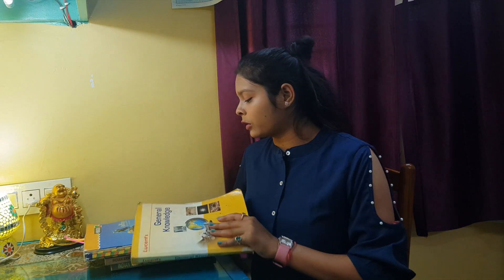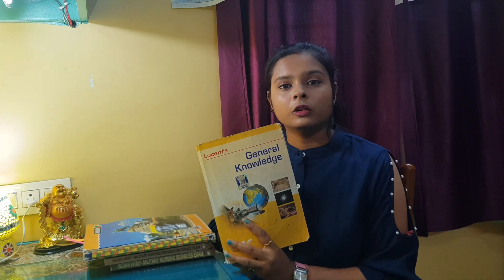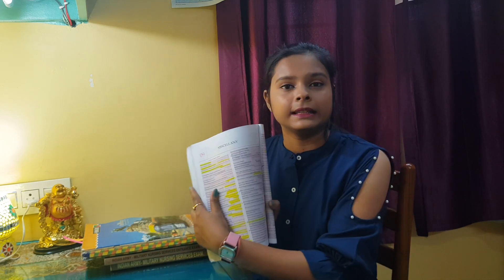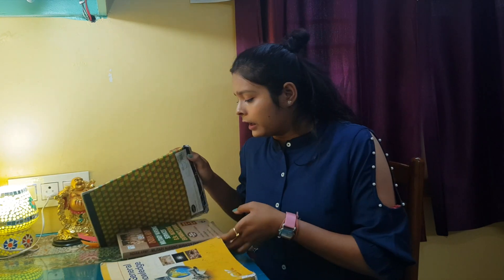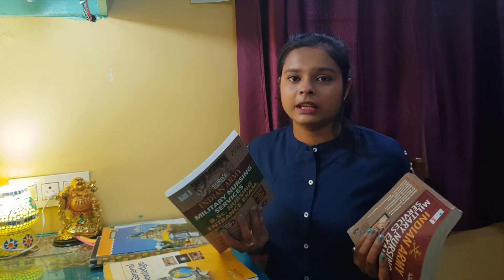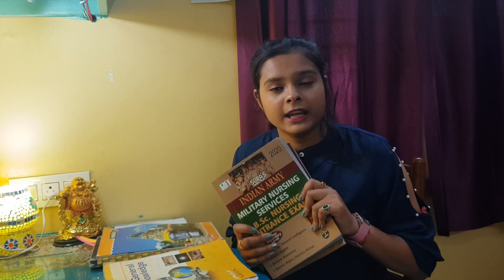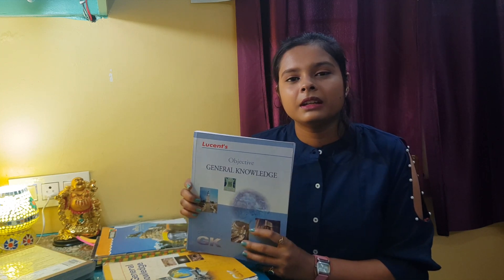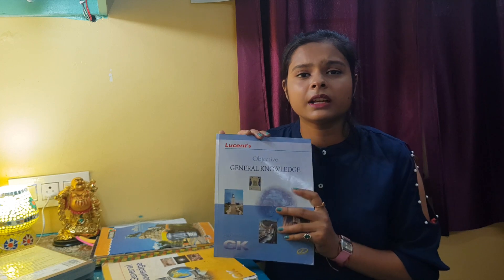my honest G.K booklist that I followed to clear MNS 2020 with AIR 11 , MUST WATCH | Aanchal Gupta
In MNS 2020 merit list I have got 11th rank. This is my G.K. booklist that I followed to clear MNS 2020.
I am very very grateful to all my viewers. Thank you so much watching this video.